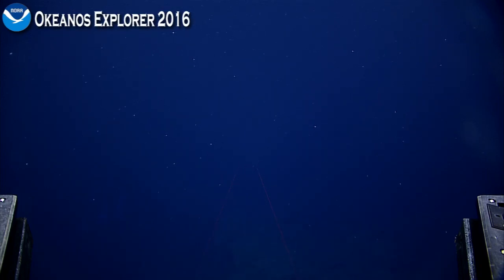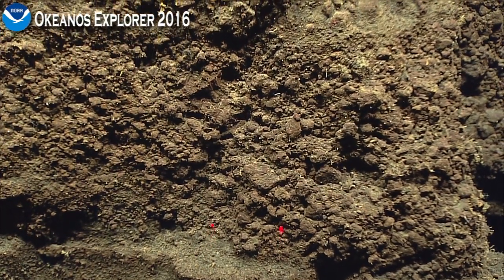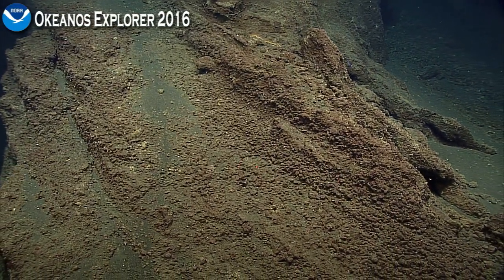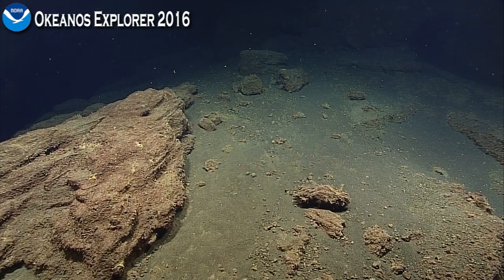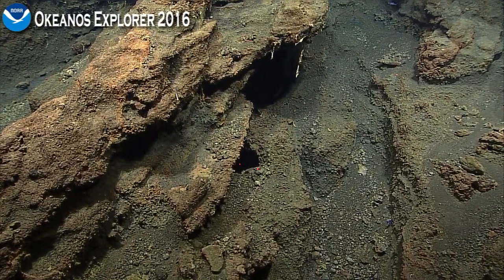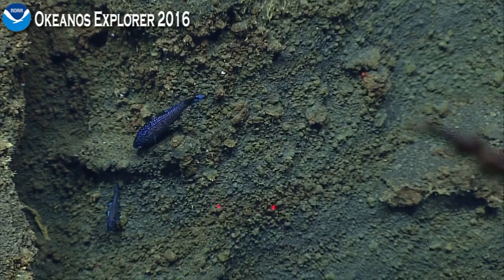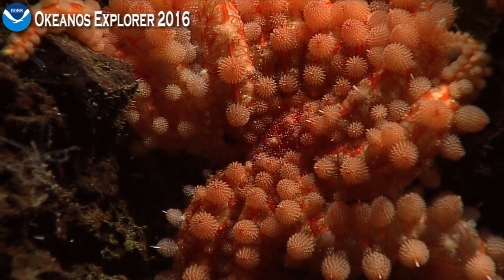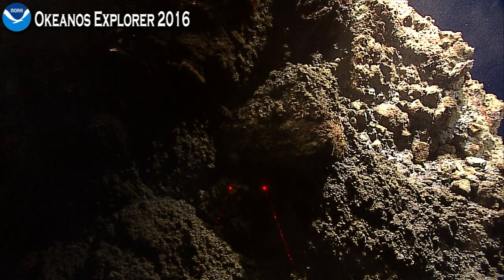EX1605L3 Dive 8 Jun 25 2016 Hour 4 Bottom Okeanos Explorer ROV Dive